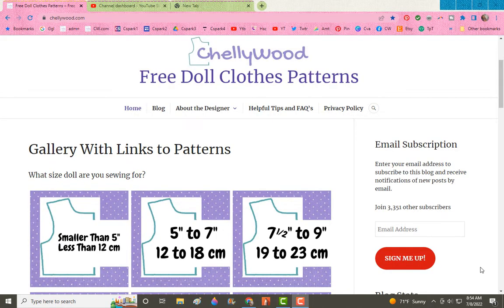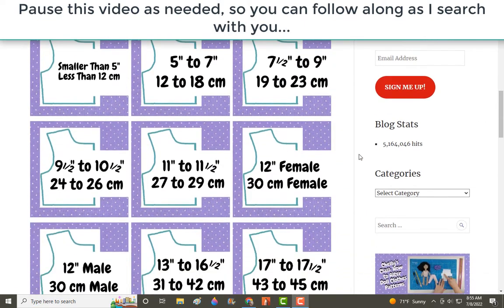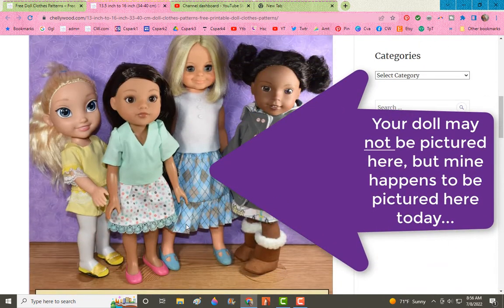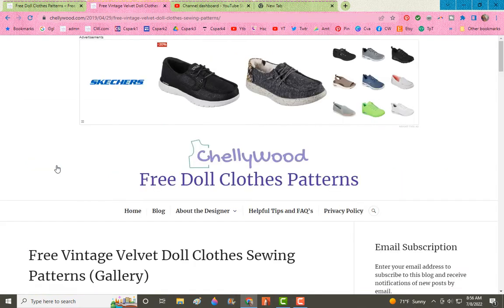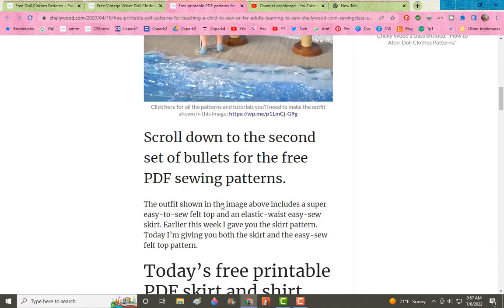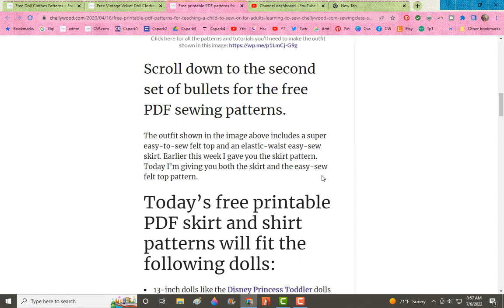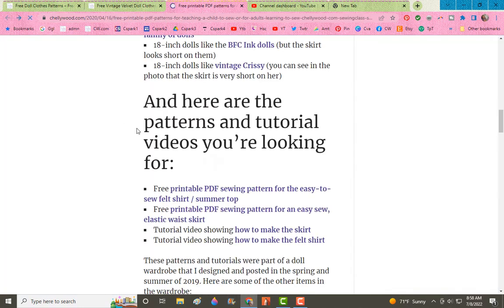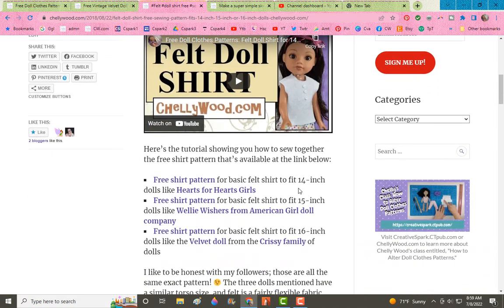Free Doll Clothes Patterns: Where can I get free patterns?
Where can I get free sewing patterns? ChellyWood.com offers free, printable PDF sewing patterns for making doll clothes to fit dolls of many shapes and all different sizes. As you watch my tutorial video on how to find free patterns, you'll want to open a new page in your browser and follow along.

Here's a link to the main page where I start searching for doll clothes patterns in this video:

Please show your appreciation for my free printable sewing patterns and tutorials by sharing this video on social media. Thanks!

I have lots of great tutorial videos for beginners who are just learning how to sew as well. Check these out:

And if you go to this link, you will be able to learn all of the following topics

How to do a whipstitch
How to sew snaps on fabric
How to do a backstitch
How to gather fabric
How to do a baste stitch
How to pull elastic through a casing
How to use a needle threader
How to do a basic straight stitch
How to use bias tape
How to choose fabric
How to tie a knot using a needle and thread
How to measure a doll
How to press seams open, using a hot iron
How to sew rickrack
How to use selvage
How to attach ribbon to doll clothes
Tips on sewing with lace

To learn more about my online courses with Creative Spark, please